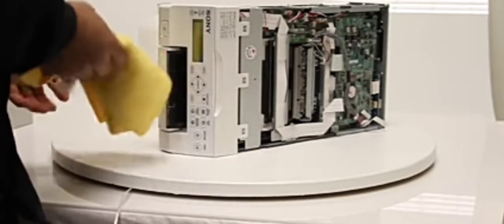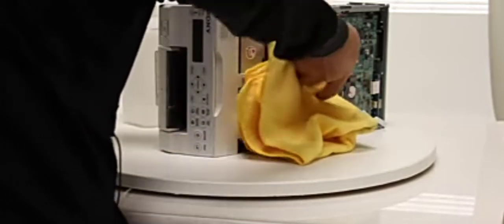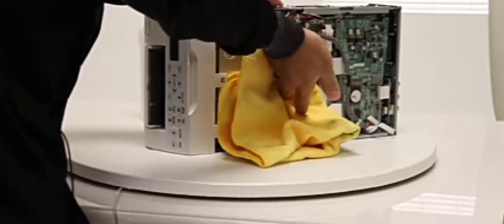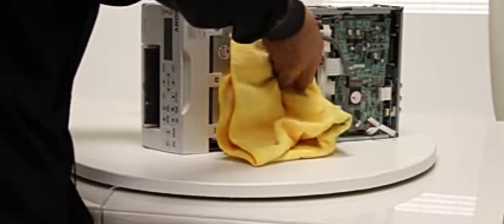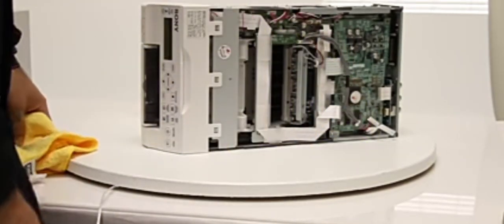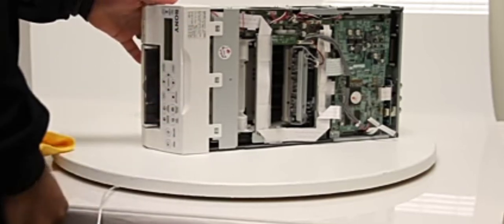ultrasound scanner printer repairs